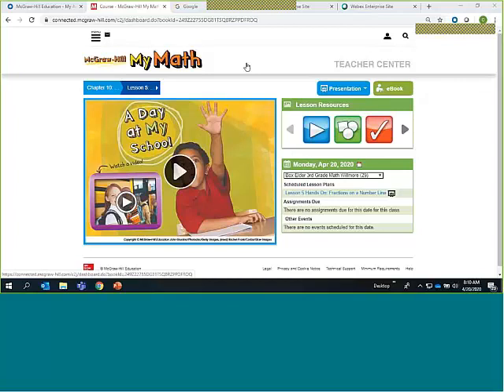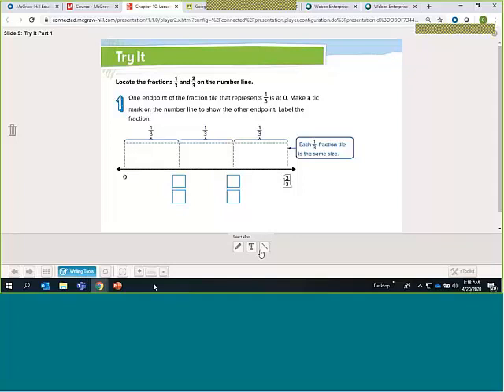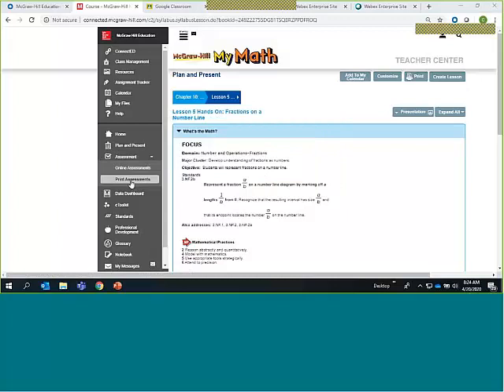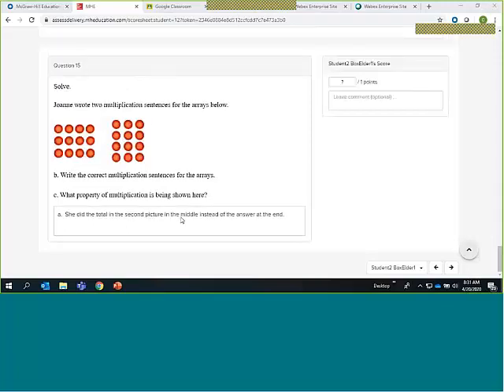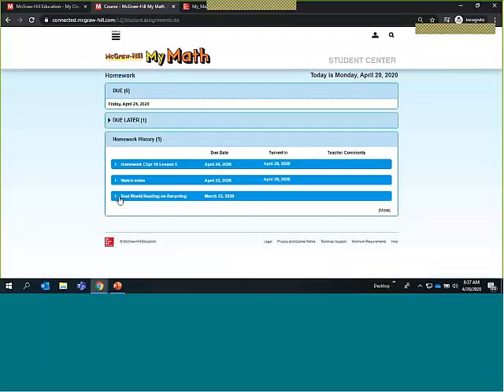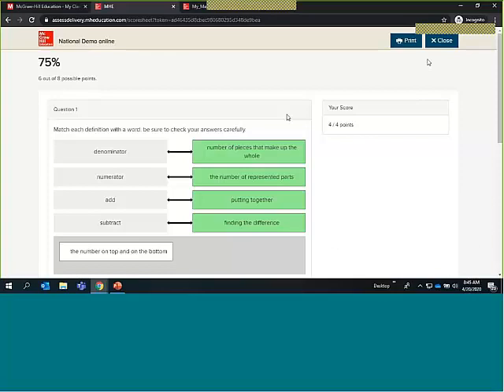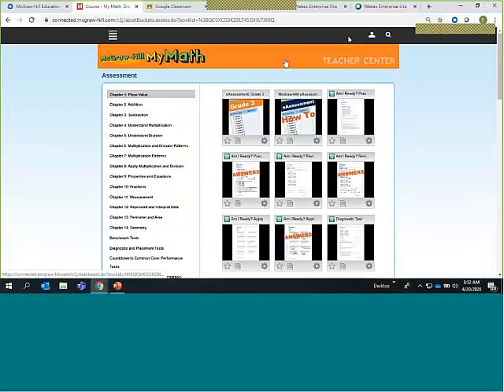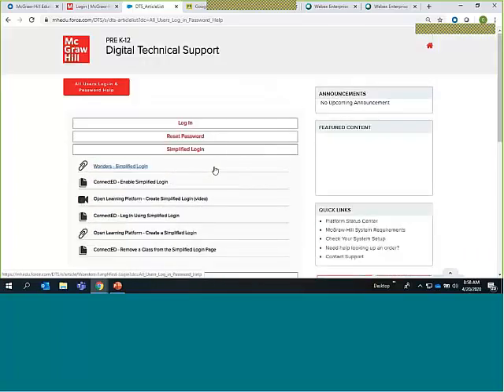Using My Math K - 5 in the Remote Classroom (Webinar Previously Recorded Live)